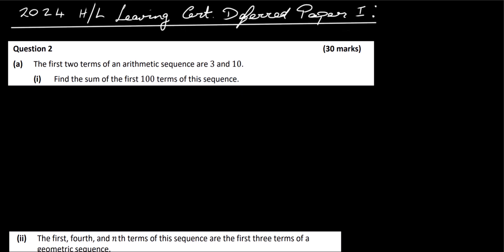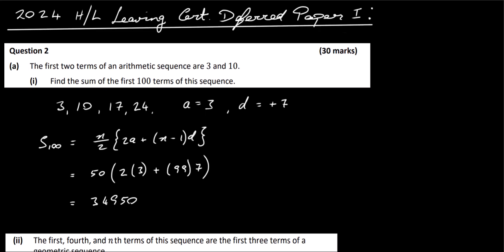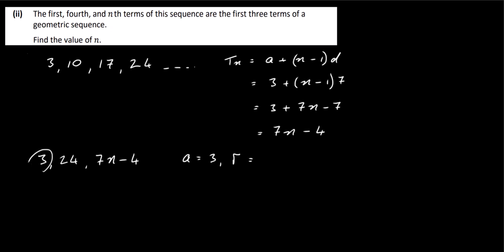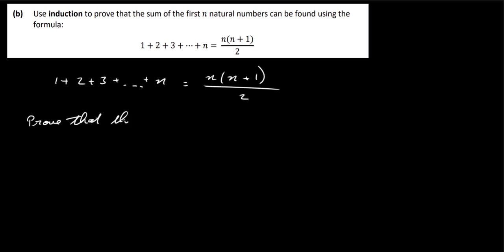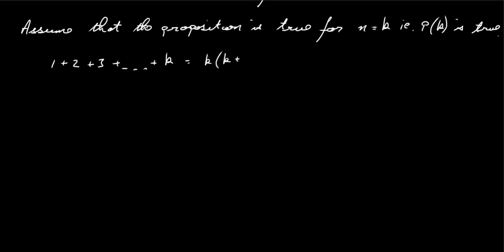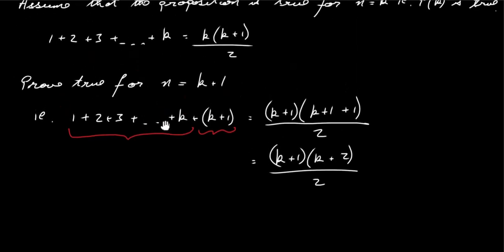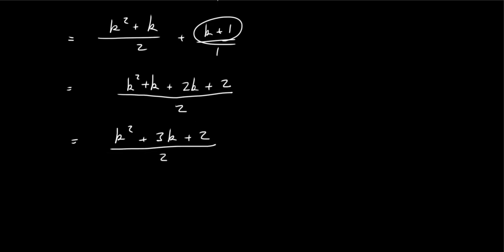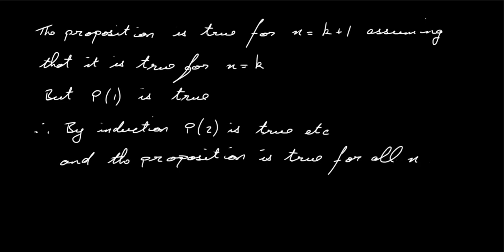2024 HL Maths LC Deferred Paper 1 Q2